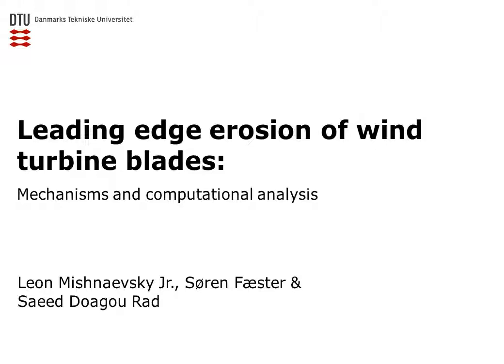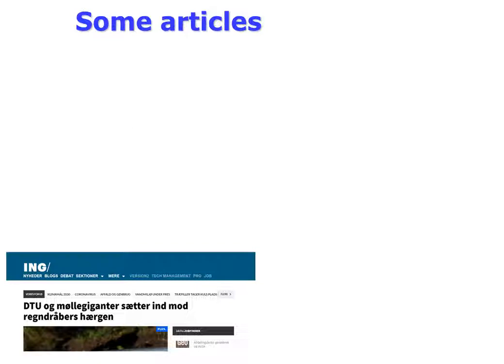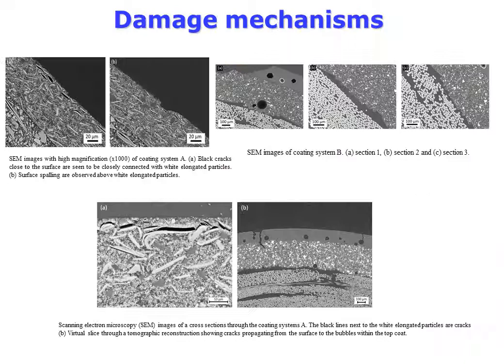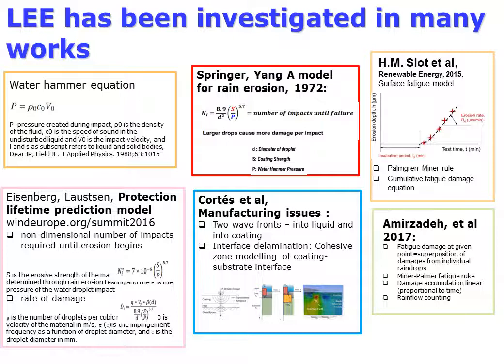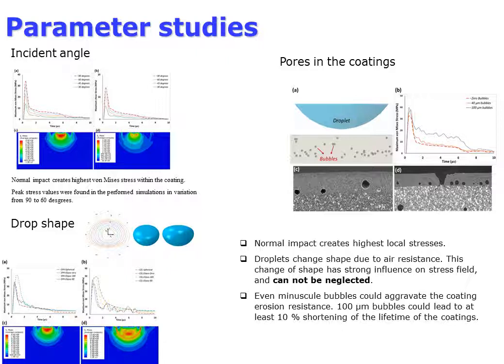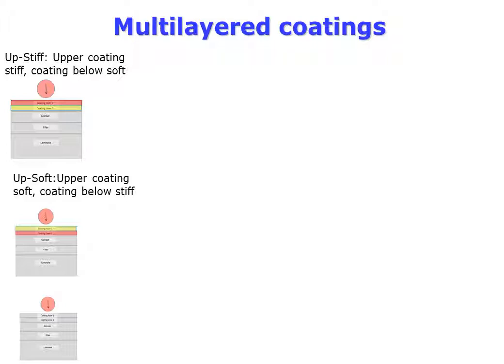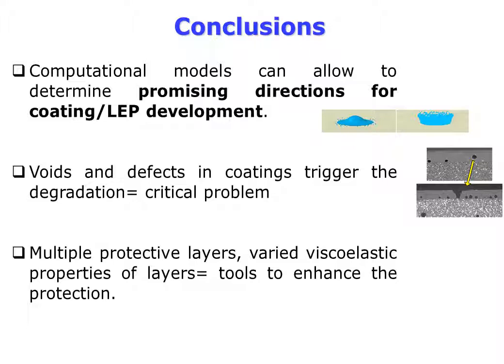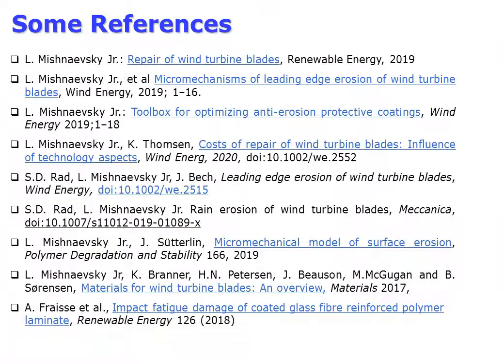Leading edge erosion of wind turbine blades: Mechanisms and computational analysis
Presentation " Leading edge erosion of wind turbine blades: Mechanisms and computational analysis" at the 41st Risø Symposium on Materials and design for next generation wind turbine blades, 7 ‐ 10 September 2020.

Surface erosion of wind turbine blades is one of rather critical problems of the wind energy development. In this video, the problem of leading edge erosion of blades, recent studies in the project Duraledge computational models of erosion are discussed.